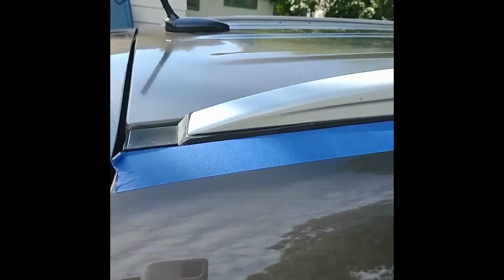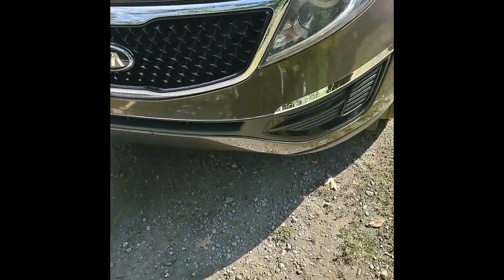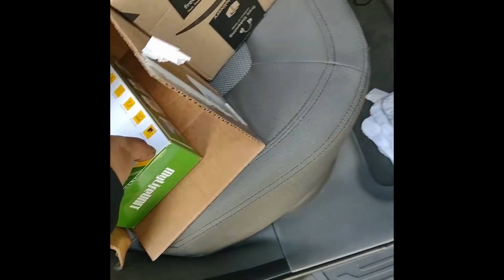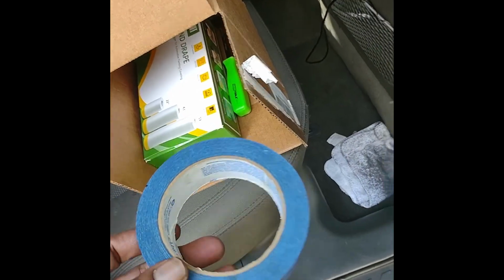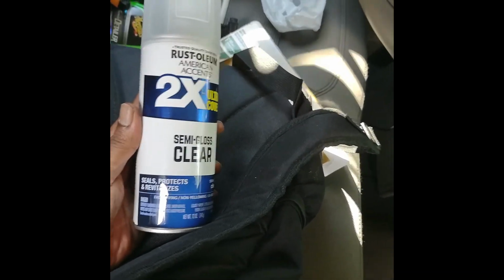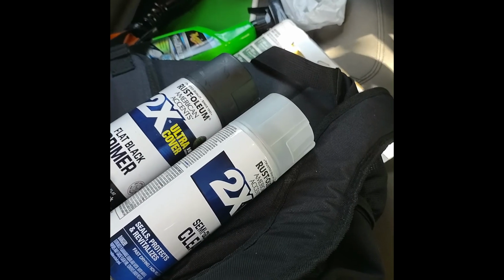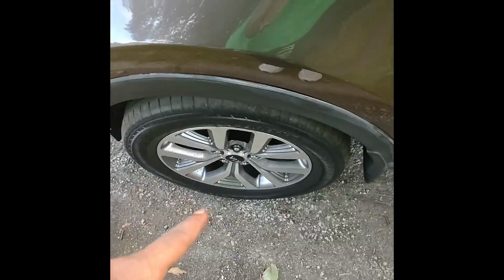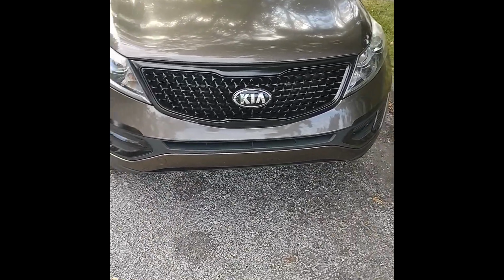BNG Customs KIA Blackout pt.1 to my 2015 KIA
Join me on my journey of customizing my 2015 KIA 2018 KIA 2011 Chrysler 200. I'm learning everything on the fly.